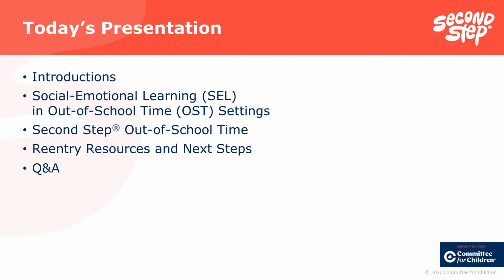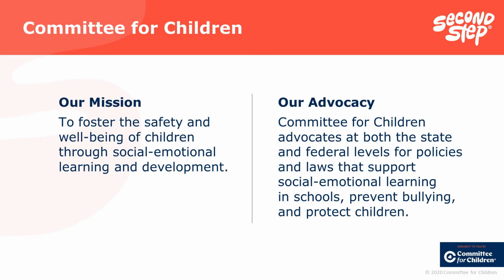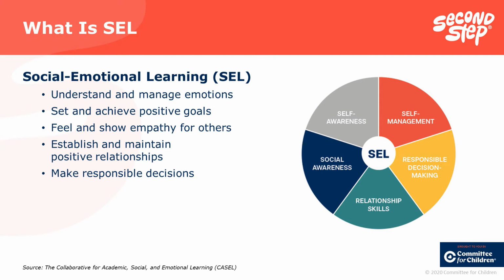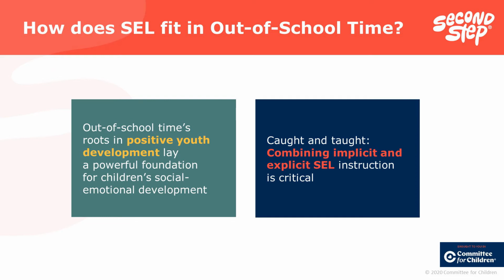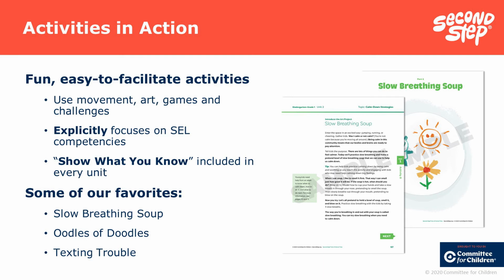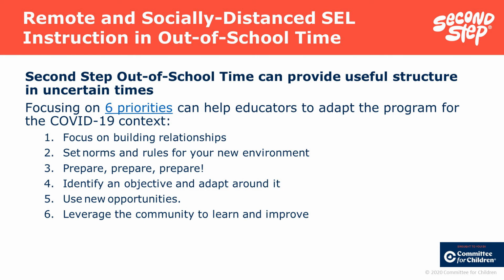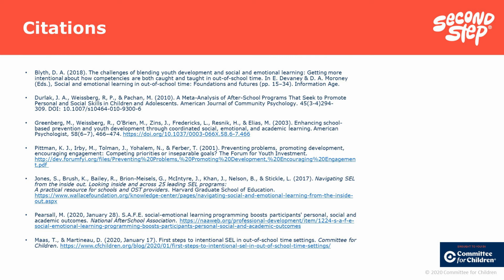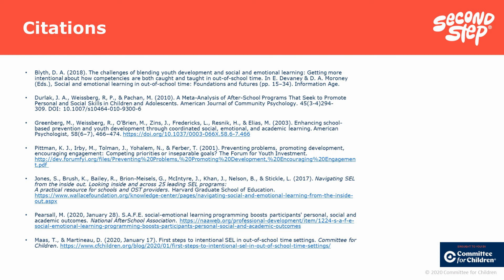A Time to Thrive Together: Second Step® Out-of-School Time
In this webinar, you’ll learn about Second Step®️ Out-of-School Time, our brand-new K–5 program designed to develop kids’ social-emotional competencies in playful, meaningful ways. With online training and embedded staff supports, the program empowers both adults and youth to practice social-emotional skills in any OST environment.